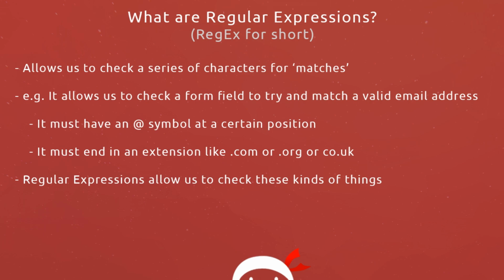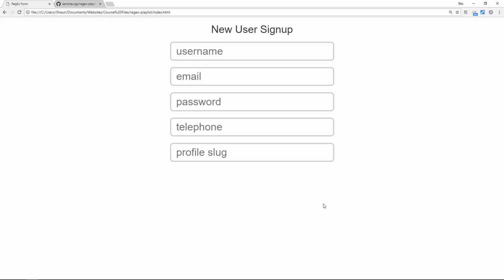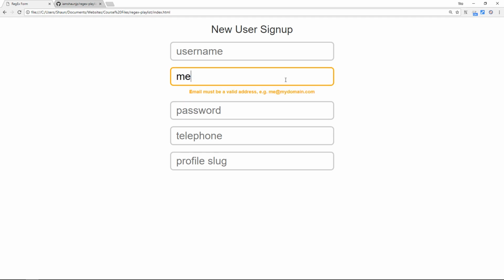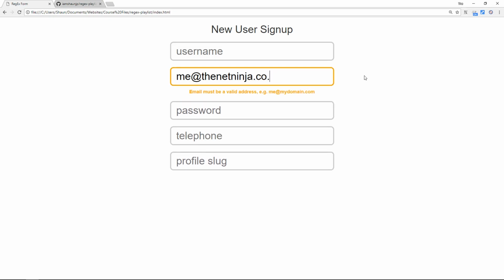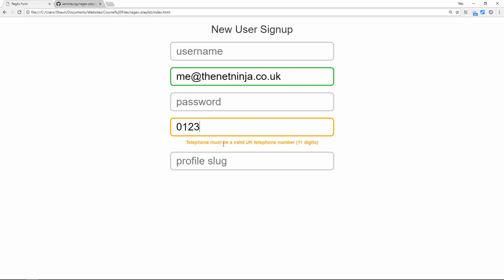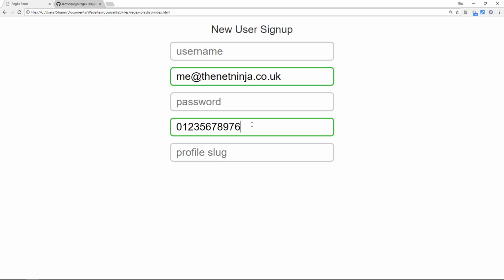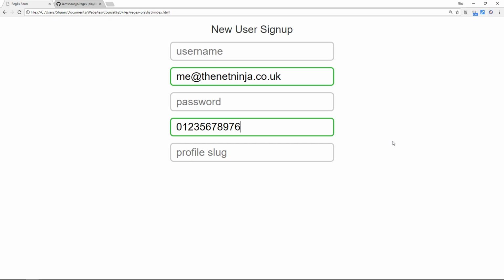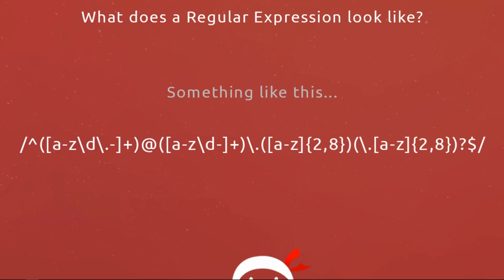Regular Expressions (RegEx) Tutorial #1 - What is RegEx?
Hey gang, in this video we'll take a look at what regex (regular expressions) is, and why it is so useful in web development. Regular Expressions allow us to easily validate forms, search for text and patterns, as well as many other cool things.

Other Tutorials

Social Links